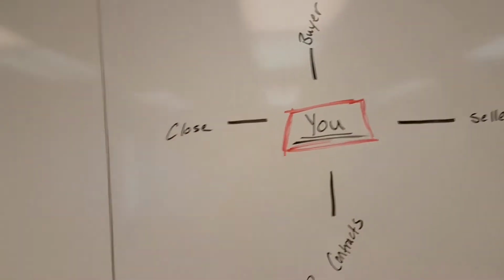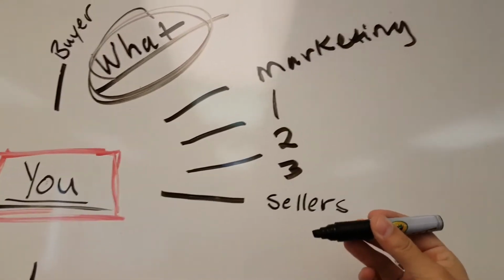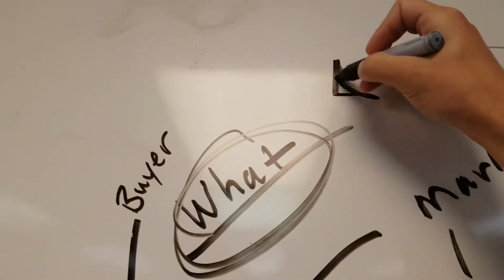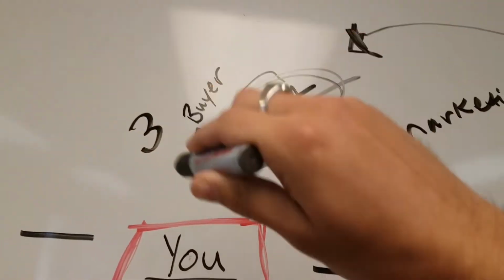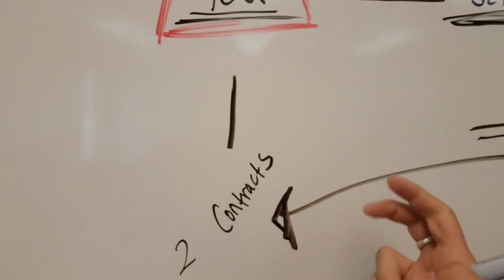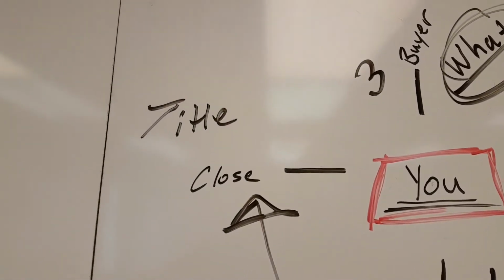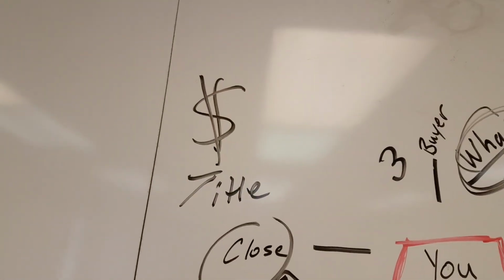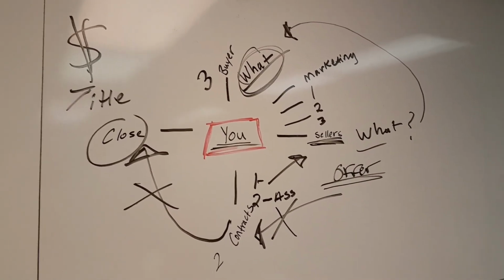Real Estate Mentor - Wholesaling Real Estate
Real Estate Mentor - Don't make it more complicated than this. It's this simple